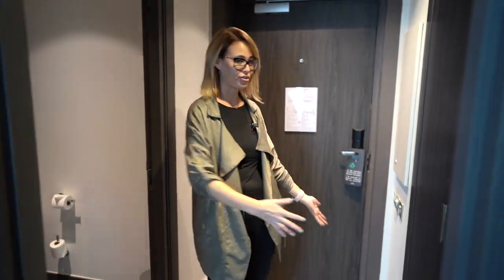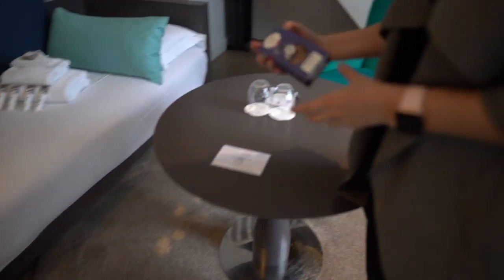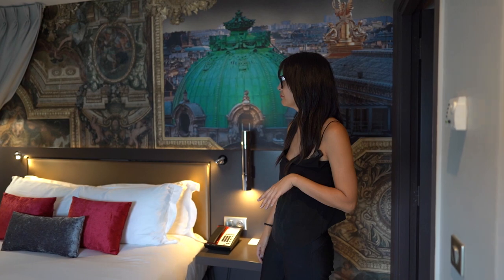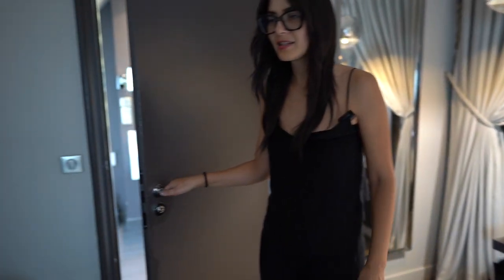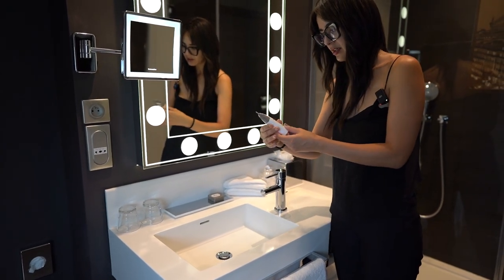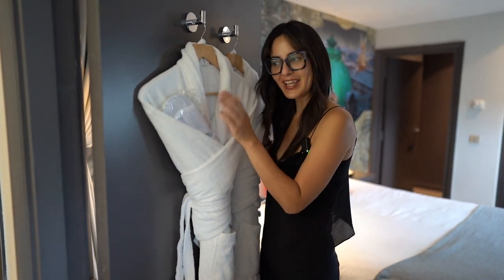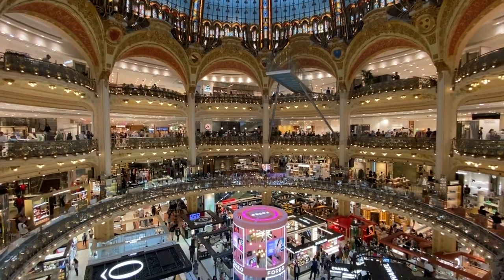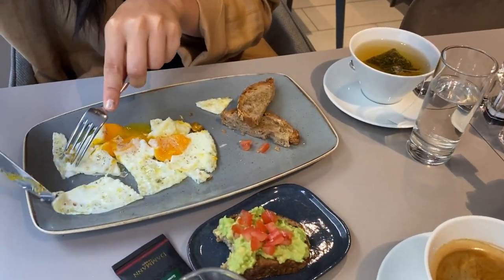Our Fabulous Loft Room at Hotel Indigo Paris Opera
We booked a queen bedroom suite loft with an extra sofa bed at Hotel Indigo Paris - Opera and it was the perfect place to stay in Paris, France.

CHAPTERS:
0:00 Intro
1:21 Downstairs toilet
1:50 Working desk and refrigerator
2:28 Downstairs sofa bed
3:10 Coffee and tea station
3:59 Upstairs
5:31 Closet
6:34 Master bathroom
10:35 Final thoughts
11:49 Location
13:01 WiFi
13:39 Fitness Center